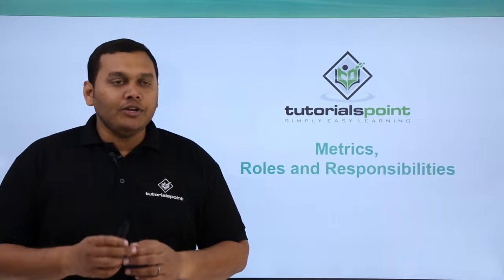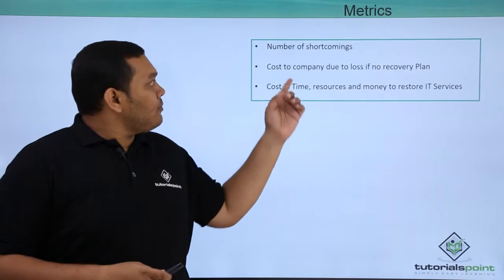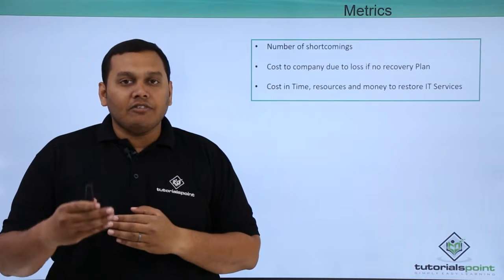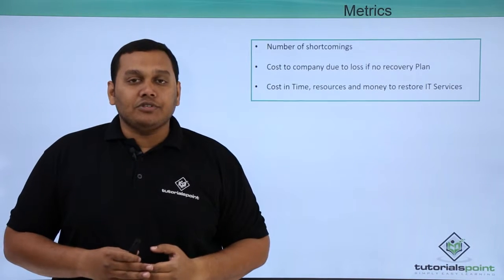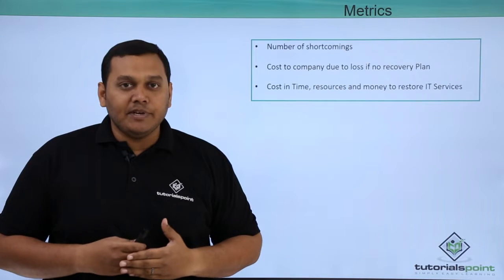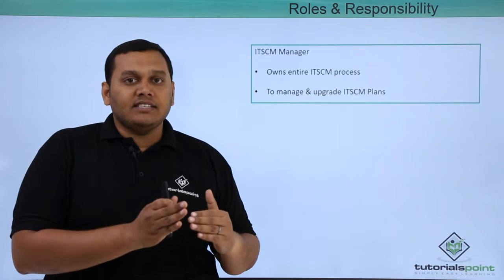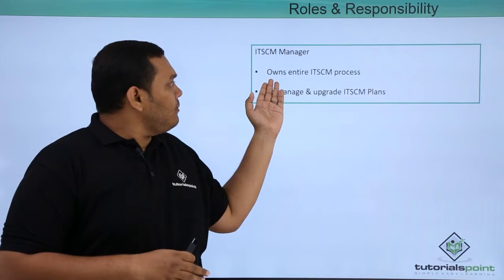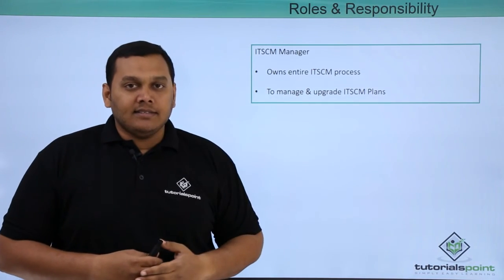Service Continuity Management- -Metrics Roles and Responsibilities